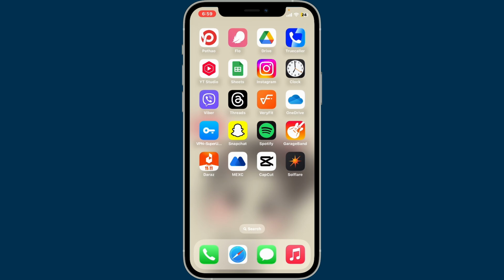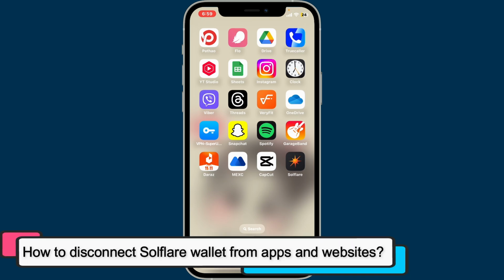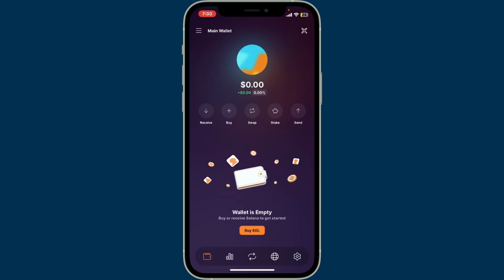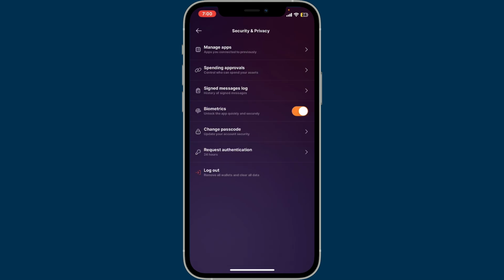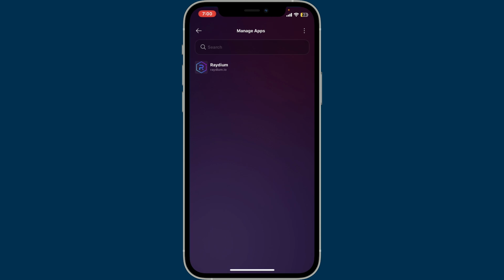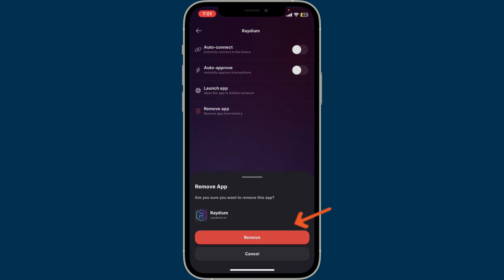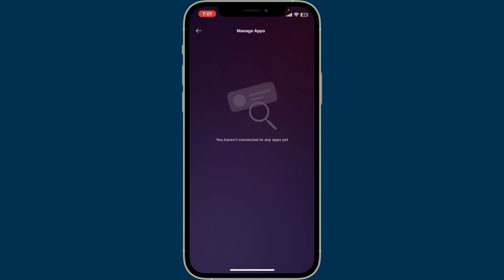How to Disconnect Solflare Wallet from Apps and Websites 2025?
Need to disconnect your Solflare Wallet from apps and websites? This guide will show you how to remove connected sites from your Solflare Wallet for better security and privacy. Learn how to manage and revoke access to third-party applications easily.

Protect your Solflare Wallet and stay secure!